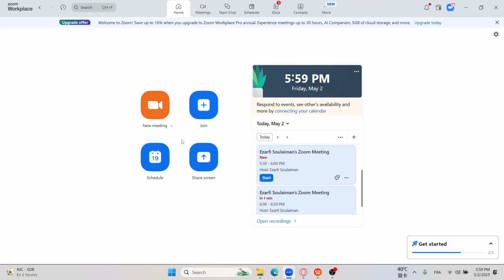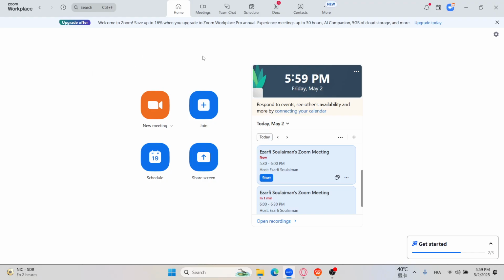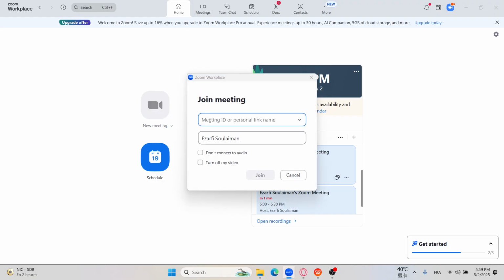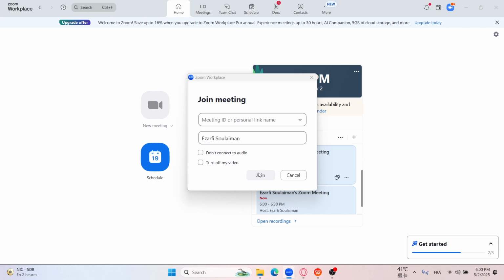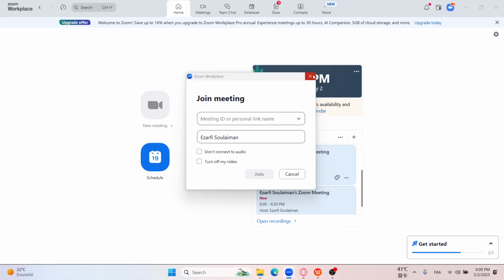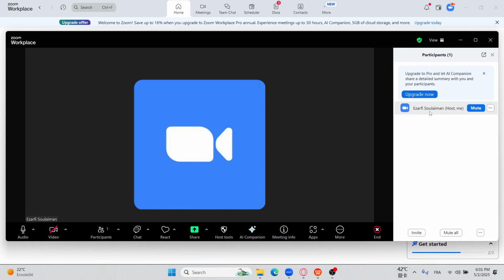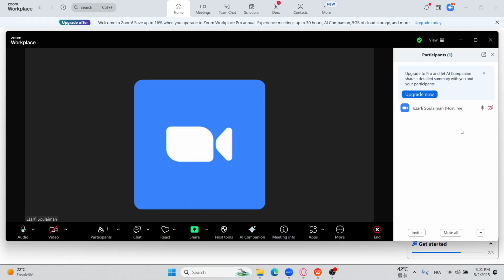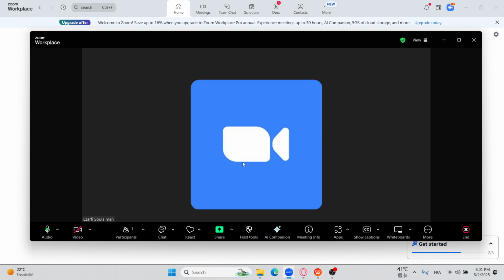How To Be A Zoom Moderator Tutorial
Today we talk about be a zoom moderator,how to be a zoom moderator,how to be a moderator,live stream moderator